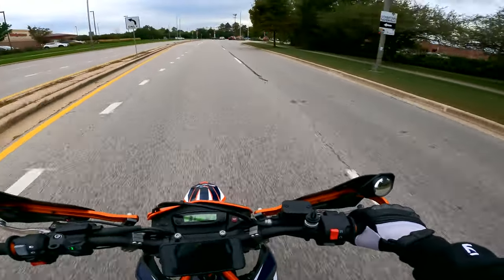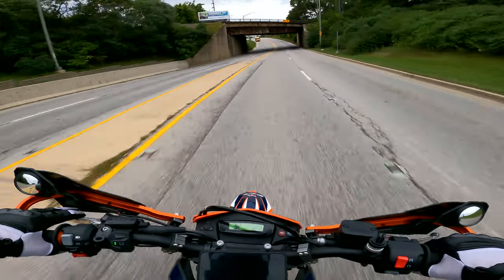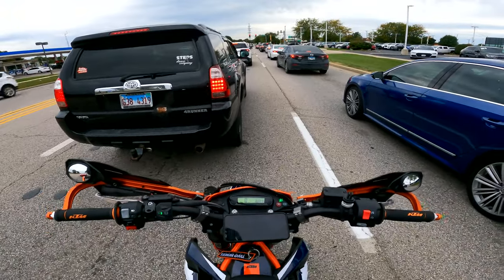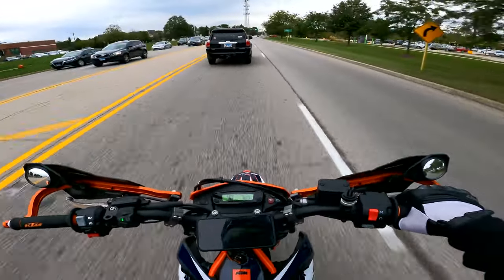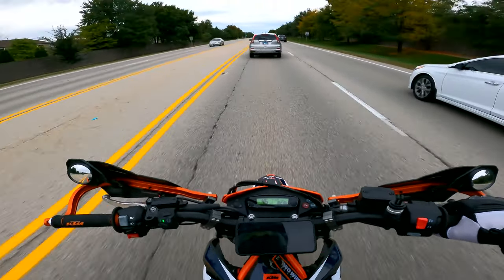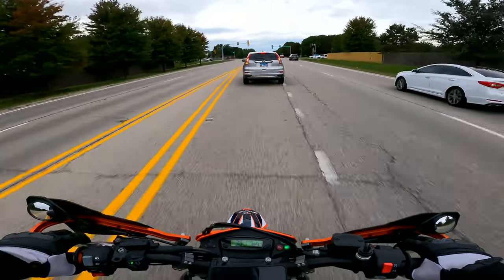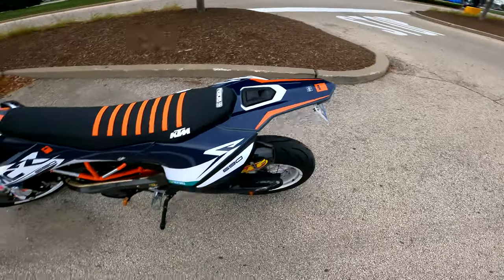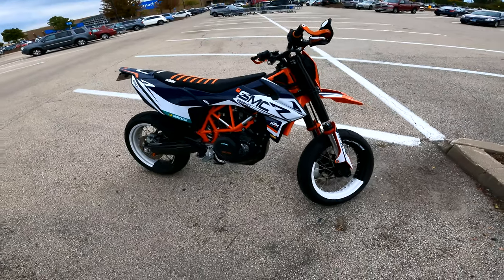I HATE my KTM 690 SMC R..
Well, not every story has a happy ending! Just some things that I don’t like about the bike, nothing big and a few you just can’t fix! No matter what.. I still love this damn bike haha Click bait bitch!

0:00 Intro
1:21 Seat
2:46 Dash
4:37 Transmission
5:41 Long Distance
7:09 Just okay?
9:09 BONUS
10:15 Outro

Motorcycle
2021 KTM 690 SMC R

Bike Mods
- FMF 4.1 Slip-On Exhaust
- Custom Install – Check my channel for the full video!
- DynoJet Power Commander 5
- Custom Tune from Rottweiler Performance
- Rottweiler Performance Fuel Dongle
- Misc. bling bits
- eBay Seat Cover
- Plasti-dip wheels
- Tekmo Carbon Fiber swing arm guards
- Tekmo Carbon Fiber Skid Plate

Camera Gear
- Sony a7c
- GoPro HERO 8 MAX
- Hama Laptop Microphone